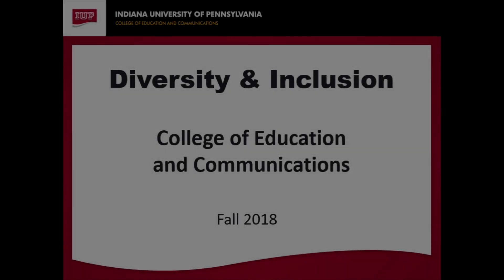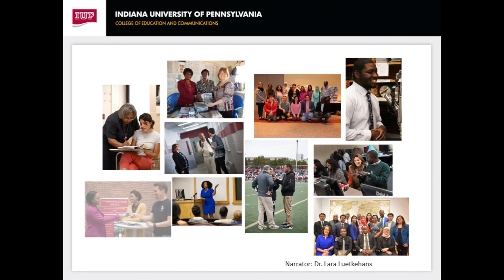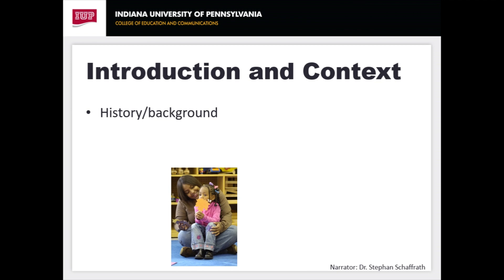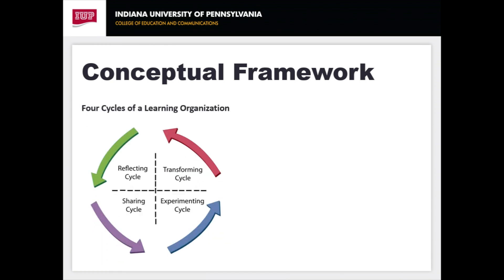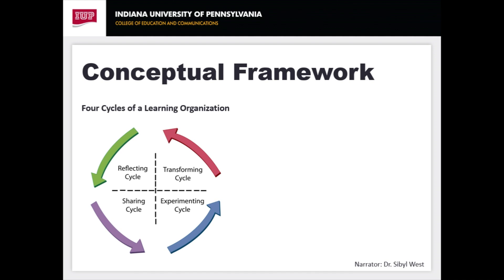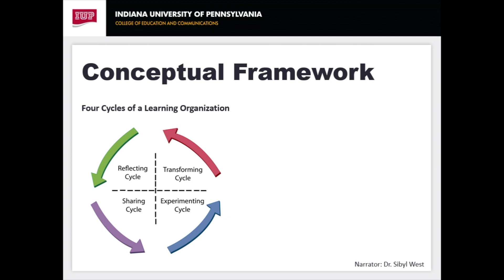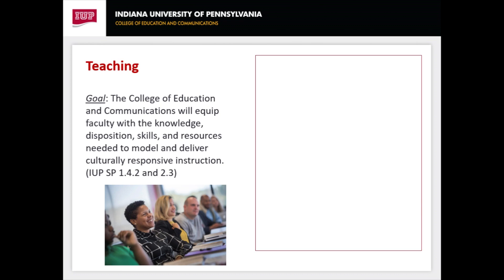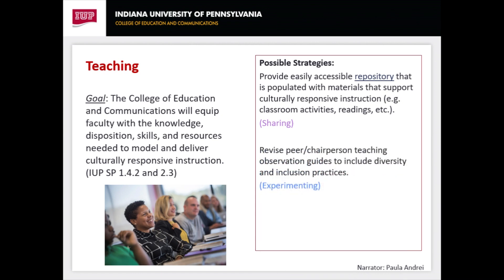Introduction to the College of Education and Communications Diversity and Inclusion Action Plan